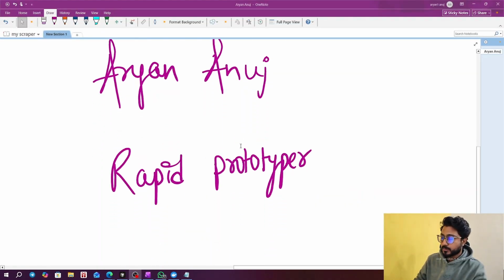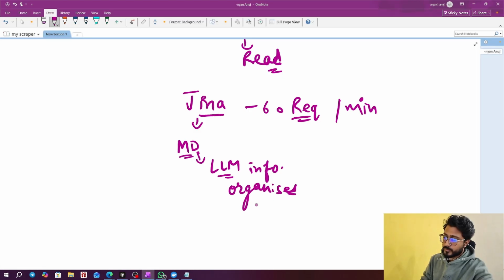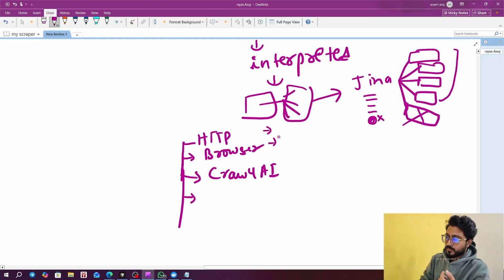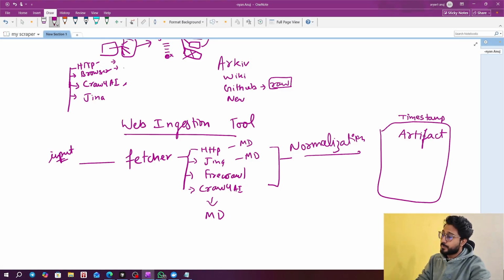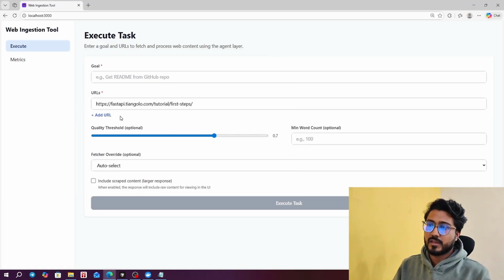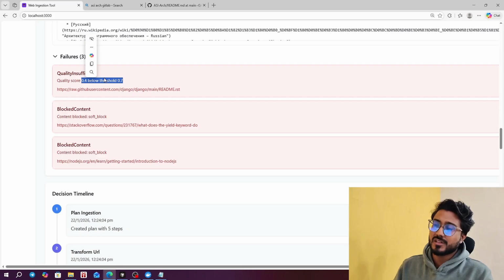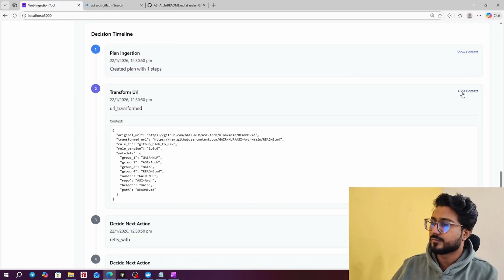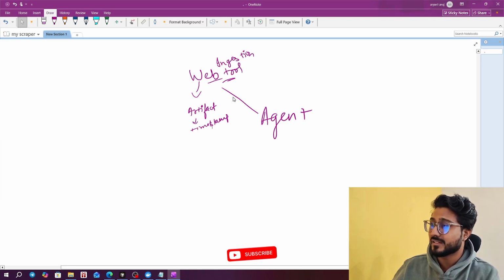Web Ingestion Tool for LLMs (Reliable & Deterministic)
This video walks through the design and implementation of a deterministic web ingestion system built from first principles.

The goal is simple but strict:
convert URLs into reliable, structured artifacts that can be safely consumed by AI systems - without embedding reasoning, search, or “agent” logic into the ingestion layer itself.
Rather than focusing on scraping tricks or one-off hacks, the video explains:

Why ingestion should be deterministic and observable

How real-world failures (CAPTCHAs, soft blocks, JS-heavy pages) are handled
How multiple fetchers are orchestrated with retries and fallback
How content is validated, normalized, and returned as an artifact - not an answer
Where clear boundaries are drawn between tools and AI reasoning

Using real URLs, I show how the pipeline behaves in practice, where assumptions break, and how architectural choices affect reliability, debugging, and iteration speed. This is not a crawler, search engine, or knowledge system. It’s a content acquisition primitive designed to be used by AI assistants and downstream LLM workflows.

Topics covered:

Web ingestion architecture
URL → Artifact pipeline
Deterministic systems design for AI workflows
Fetcher orchestration and failure handling
Preparing high-quality inputs for LLM-based systems

This video is intended for builders and engineers interested in how ingestion systems actually work in real environments - beyond clean demos and buzzword-driven “AI agents.”